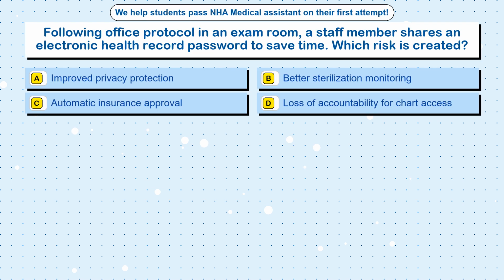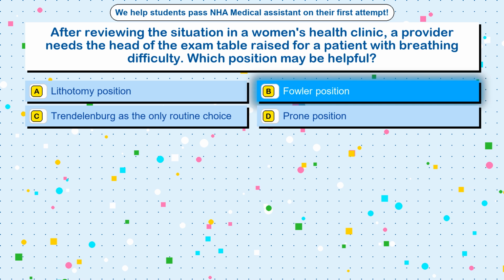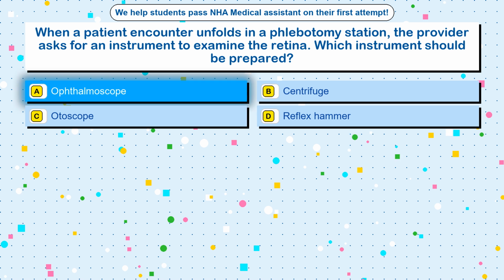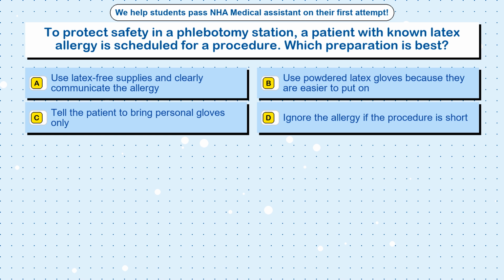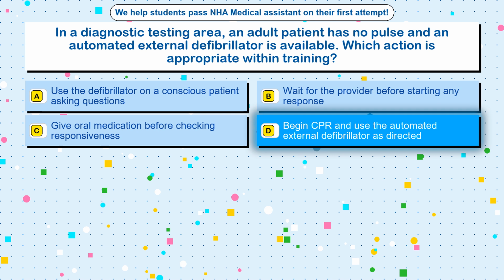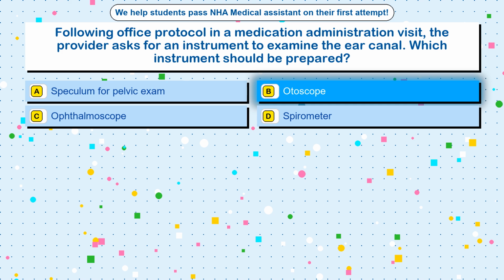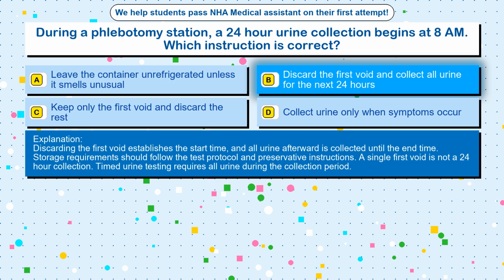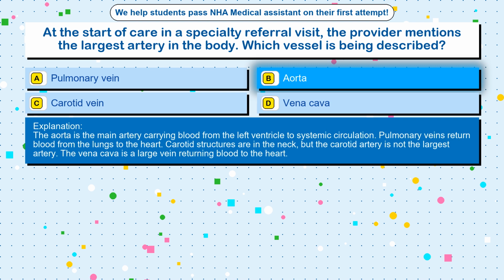Pass the NHA CCMA Exam on Your First Try! (2026 Mock Test & Explanations)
Master NHA Medical Assistant Exam prep in minutes by learning the core clinical and office concepts that make CCMA review easier to understand.

In 2026, medical assistant exam preparation is less about memorizing facts and more about applying exam-style logic. The Medical assistant exam 2026 expects you to connect safety, procedures, communication, documentation, and patient care. Whether you use NHA CCMA exam prep, a Certified Clinical Medical Assistant study guide, or an NHA medical assistant practice test, this review helps you understand why the correct answer fits.

In this video, you will learn how to organize NHA CCMA review around the topics that confuse many learners. You will review scope of practice medical assistant rules, advanced directives and medical ethics NHA, HIPAA and OSHA regulations for CCMA, patient privacy, communication, and safe delegation. Most beginners miss this because they memorize definitions without applying them to patient-care situations.

This video breaks down clinical skills, including Phlebotomy order of draw CCMA, NHA medical assistant phlebotomy questions, capillary puncture skin puncture guide basics, tube additives and laboratory testing NHA, specimen labeling, infection prevention, and patient identification. Here is where learners get confused: tube color, additive, test purpose, and collection order must work together.

You will also understand patient assessment and office topics such as EKG lead placement medical assistant review, NHA CCMA vital signs chart practice, normal vitals for adults and pediatrics, ICD-10 vs CPT codes medical assistant concepts, surgical asepsis vs medical asepsis, and infection control chain of infection NHA. This is what separates guessing from understanding because the exam often checks whether you can apply the right step in a realistic scenario.

Most learners miss this because they study every topic the same way instead of matching the study method to the skill. Clinical skills need repetition, administrative topics need comparison, and safety concepts need real examples. If you searched How to pass the CCMA exam, How I Passed the NHA CCMA Exam, NHA Medical Assistant Exam Explained, CCMA Practice Questions 2026, or CCMA exam study tips, this video gives you a clearer way to review.

For more NHA CCMA revision materials and focused exam-prep support,

How to master this subject:

* Study one clinical or administrative topic at a time.
* Connect every rule to a patient-care example.
* Practice phlebotomy, EKG, vitals, and infection control often.
* Compare similar terms until the difference feels clear.
* Review missed concepts and explain why the answer makes sense.

Comment which concept or subtopic felt most difficult and what you want explained next in a simple way.